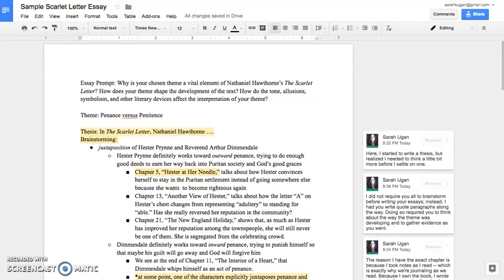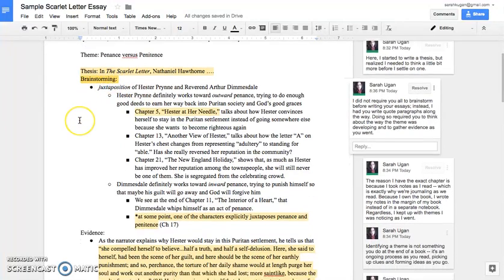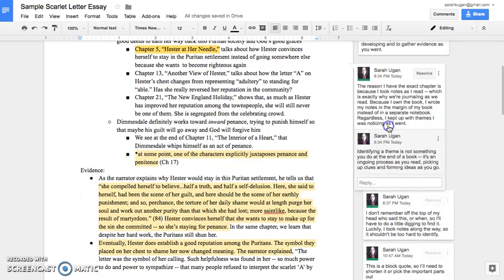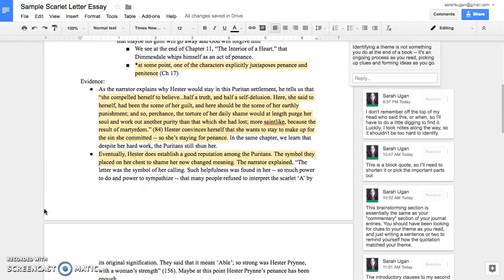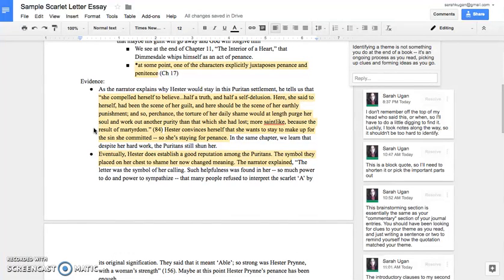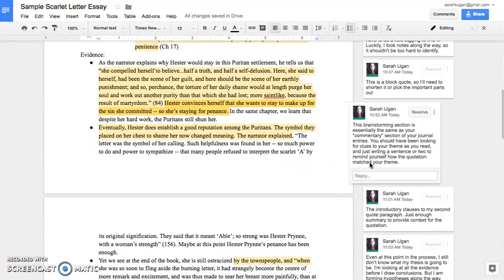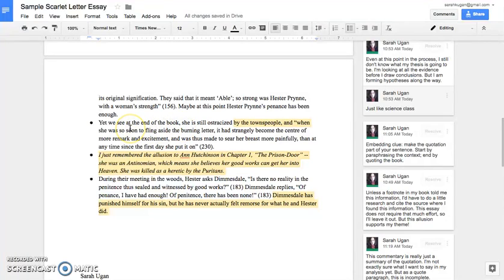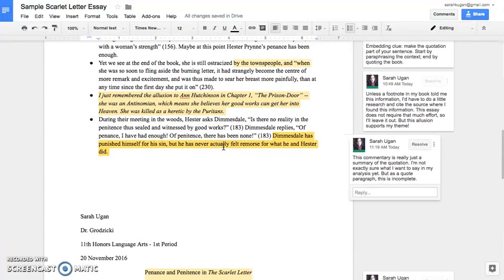Brainstorming for an essay on The Scarlet Letter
To help my 11th Grade Language Arts students write their 2-page theme analysis essays on The Scarlet Letter, I screencast myself talking through my process for brainstorming and drafting the essay.